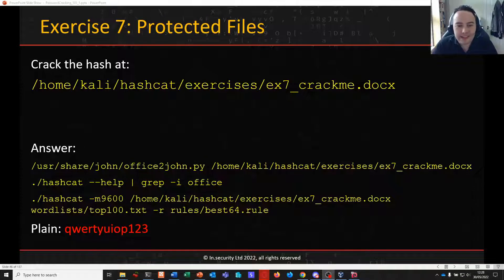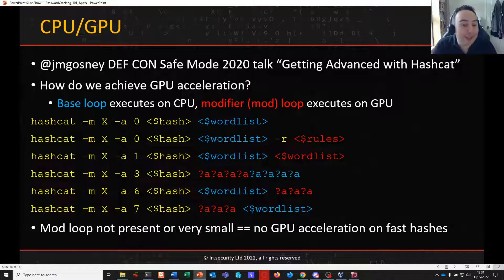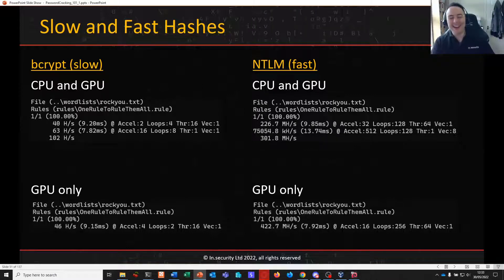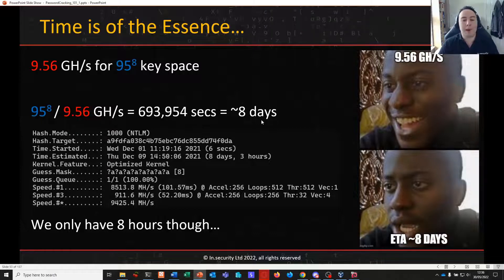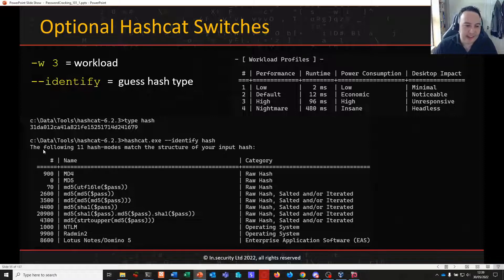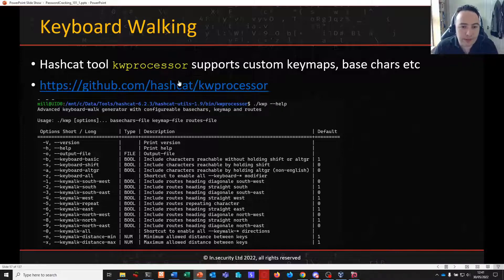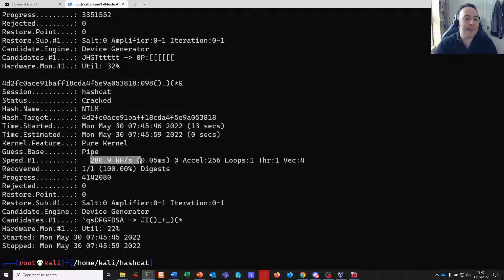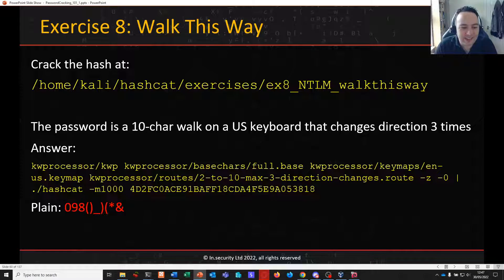Password Cracking 101+1: Part 8 - Level Up! Hardware, Speed and Keyboard Walking Attacks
In this session we move on from traditional attack techniques to the more interesting and unorthodox.  We look at how hashcat manages available hardware, benchmarking, speeds, troubleshooting and look at keyboard walking attacks.

A Kali Linux OVA virtual machine can be download from our site so you can follow along with the challenges